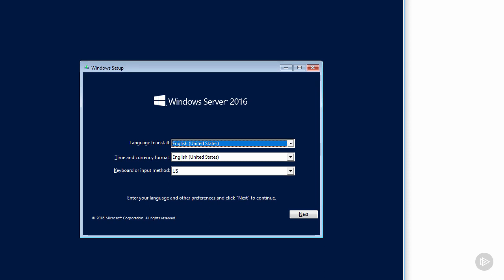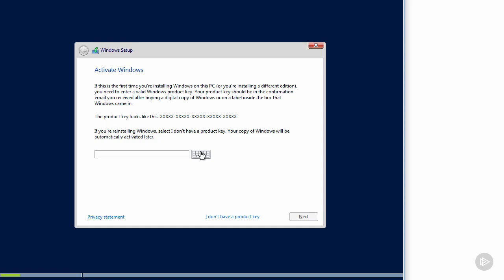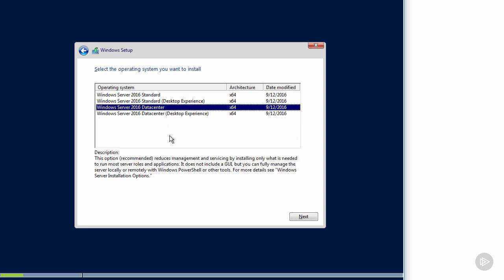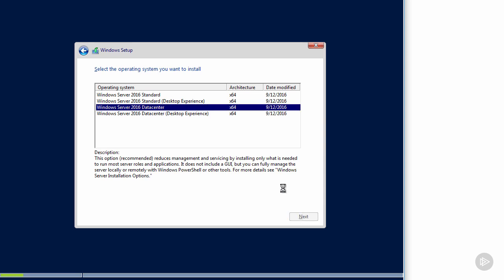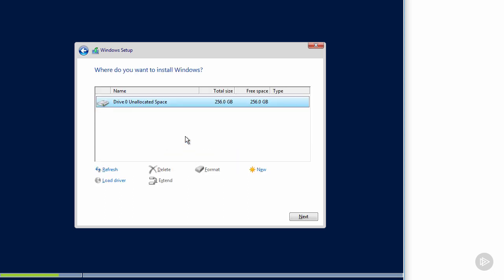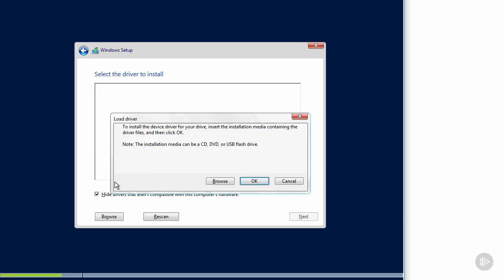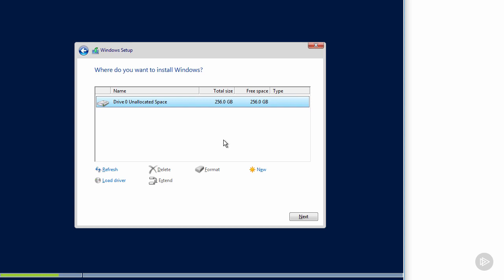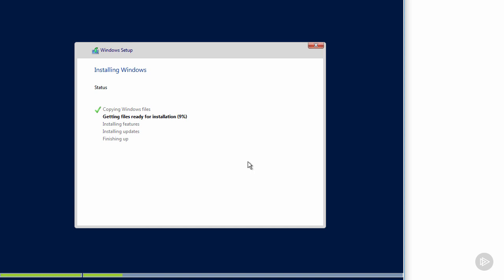Install Windows Server 2016